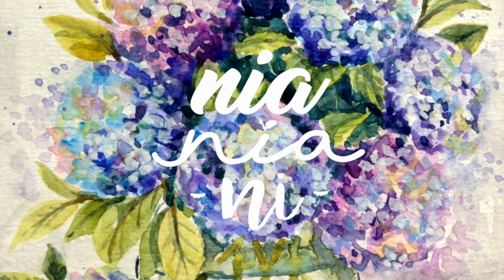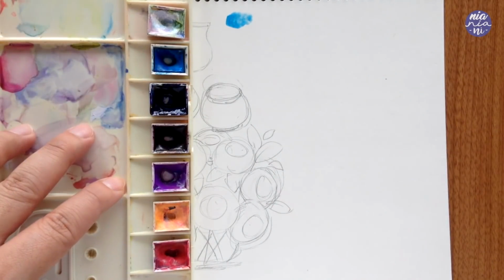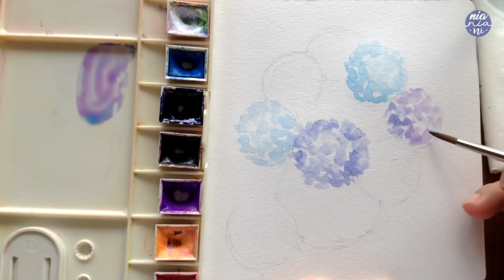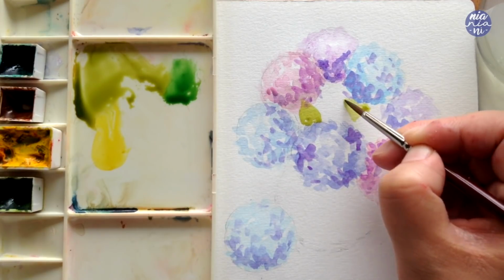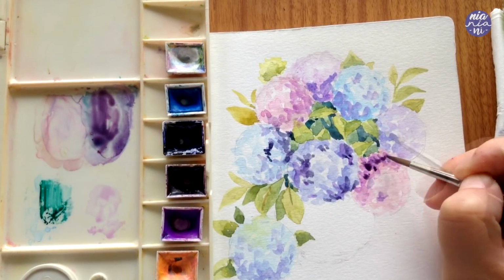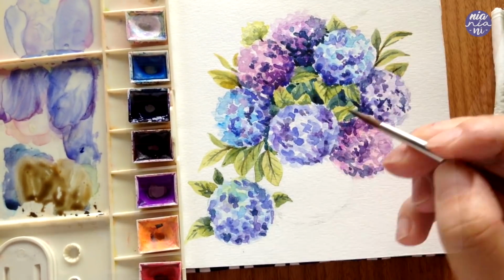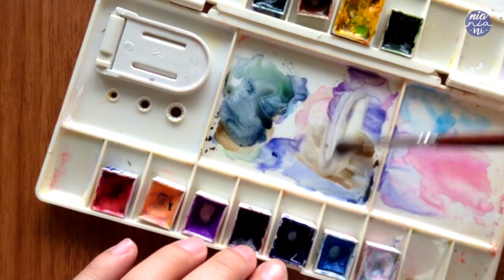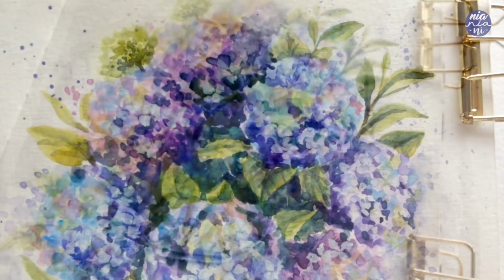Hydrangea Flower Arrangement: Watercolor Tutorial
Hi guys! Today's tutorial will be on these hydrangea flowers. I love these flowers so much that I wanted to make sure I really like this one, so after countess trials and re-films, I'm finally happy with the result as well as the steps. I tend to just paint mindlessly without certain steps, so it's a bit of a different process when I want to share something that people can follow along to, and this is what I've finally come up with. Despite the many many hours, I think this is probably my fav flowers that I've shared on this channel so far :))) So I hope this one isn't too complicated to follow along to, and I hope you guys enjoyed this one as much as I enjoyed painting this one. Happy painting! ^_^

TOOLS
Paint: Holbein, Daniel Smith, M Graham and Winsor Newton
Paper: Canson Montval 200gsm
Brush: Vtec size 2 and Sceptre Gold II size 0 by WN